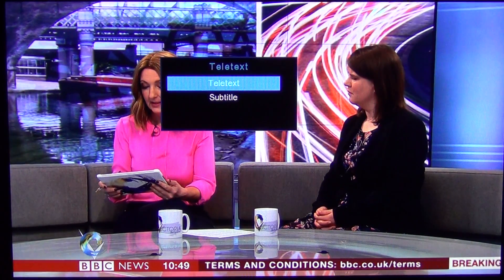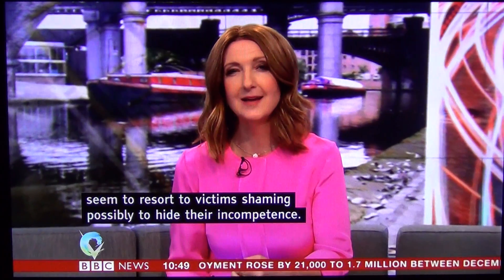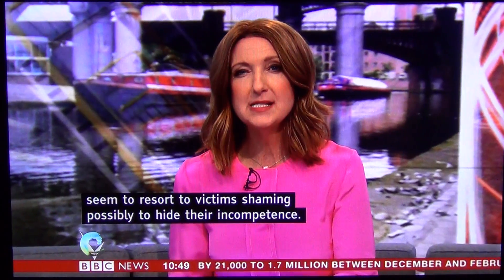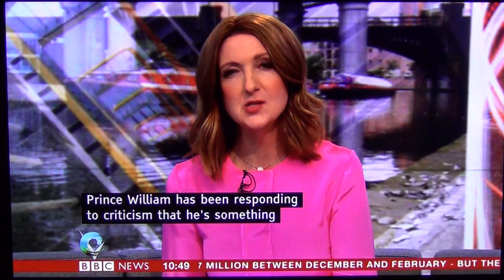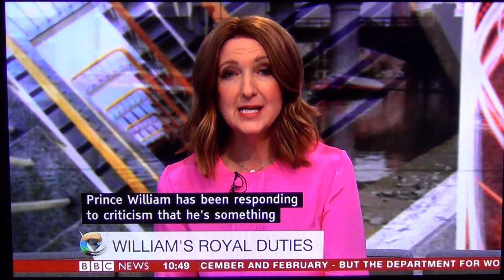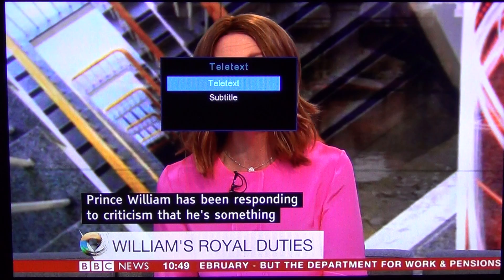Edision Proton HD Subtitles